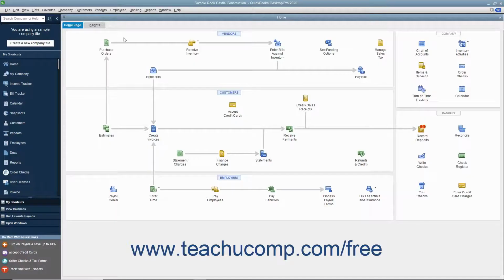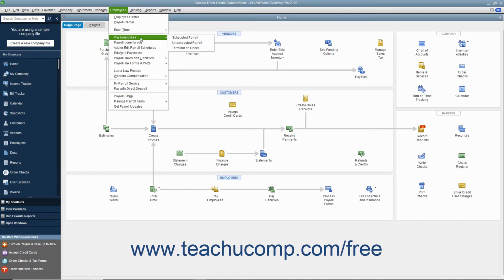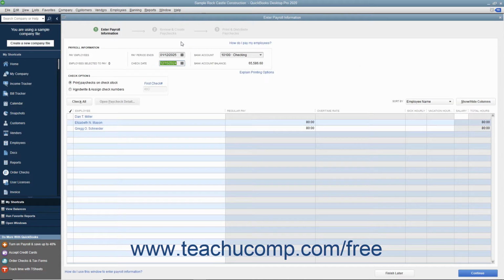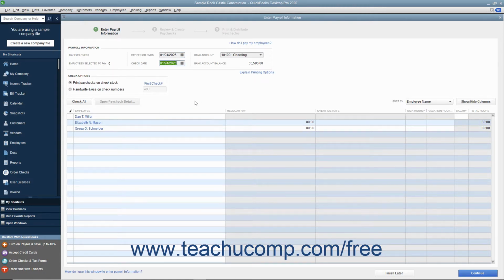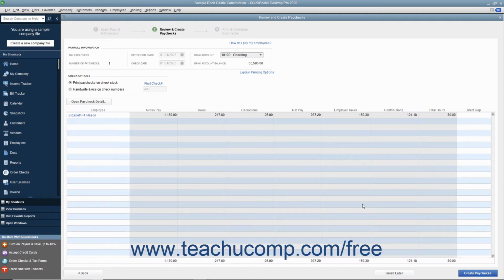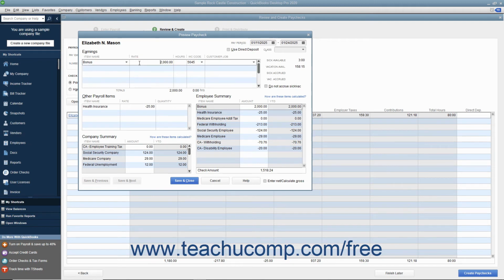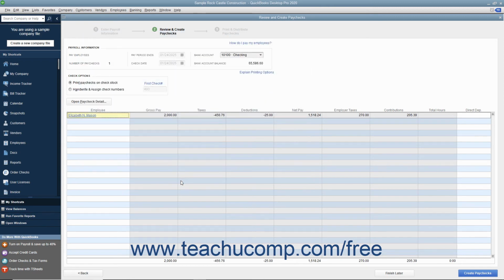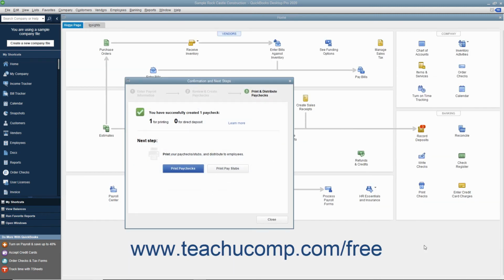QuickBooks Desktop Pro 2020 Tutorial Creating Unscheduled Paychecks Intuit Training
FREE Course! Learn about Creating Unscheduled Paychecks in QuickBooks Desktop Pro 2020 A clip from Mastering QuickBooks Made Easy. - the most comprehensive QuickBooks tutorial available. Visit us today!